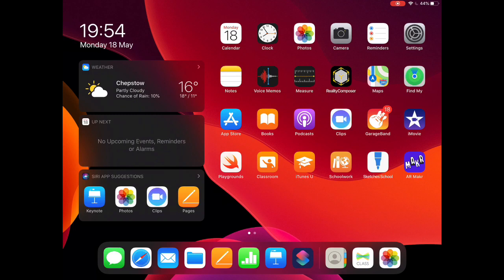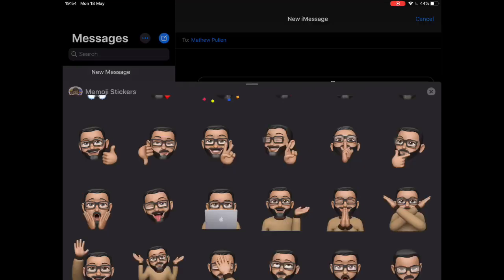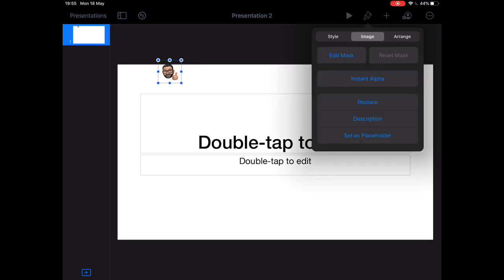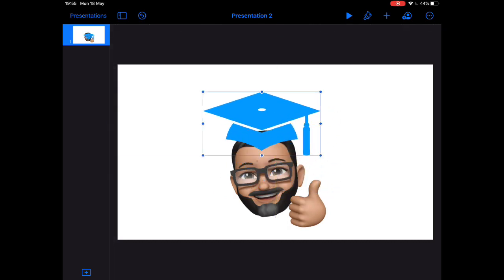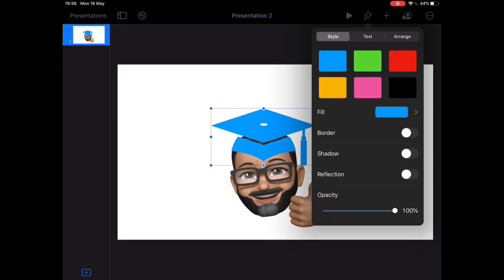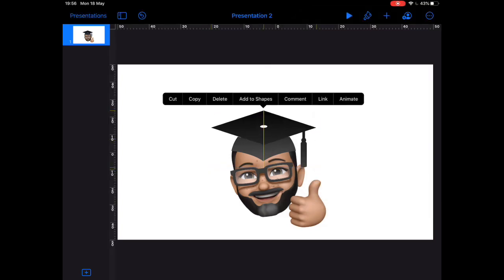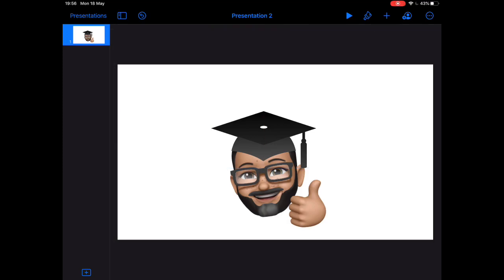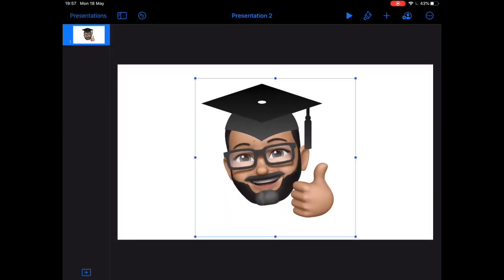Keynote tip: Creating your own Graduation Memoji image (iPad tutorial 2020)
With many graduation and end of year ceremonies on hold what better way to celebrate your achievements than with a personalised Memoji Graduation image.  Share it to the world to show how proud you are of completing your studies.  Create one for a family member to celebrate their success.  Or simply add it to a presentation for a bit of fun.